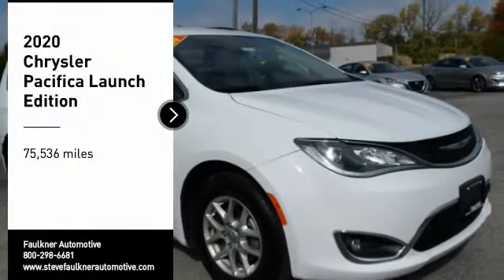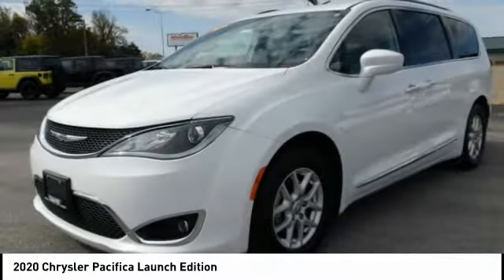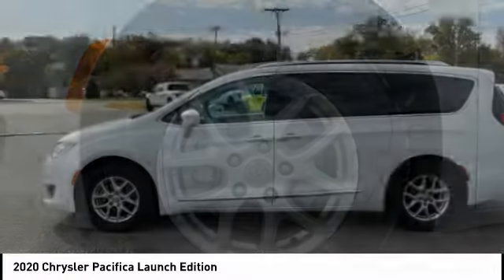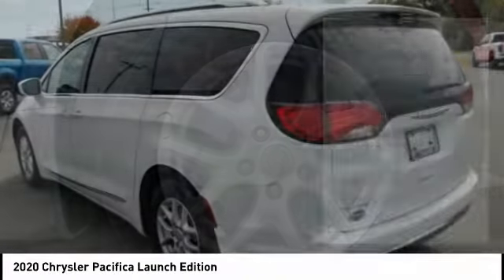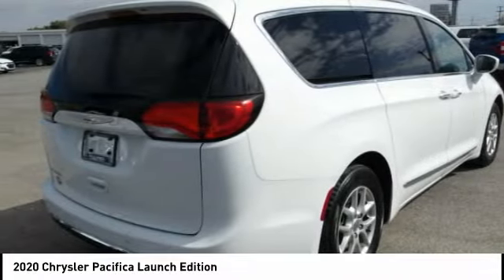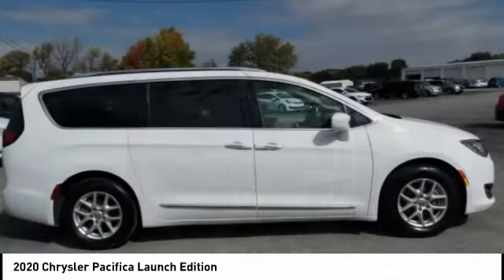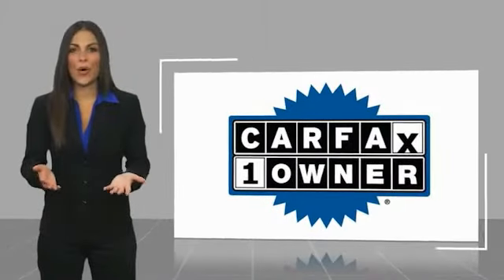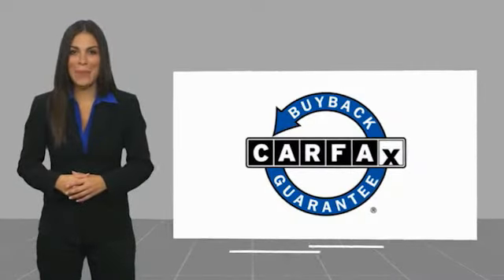2020 Chrysler Pacifica Mt Carmel IL 20800A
2020 Chrysler Pacifica Launch Edition

Faulkner Automotive
1422 West 9th St.

Boasts 28 Highway MPG and 19 City MPG! This Chrysler Pacifica boasts a Regular Unleaded V-6 3.6 L/220 engine powering this Automatic transmission. WHEELS: 17 X 7.0 ALUMINUM, TRANSMISSION: 9-SPEED 948TE AUTOMATIC, TIRES: 235/65R17 BSW AS. This Chrysler Pacifica Comes Equipped with These Options QUICK ORDER PACKAGE 27L , MANUFACTURERS STATEMENT OF ORIGIN, ENGINE: 3.6L V6 24V VVT UPG I W/ESS, BRIGHT WHITE CLEARCOAT, BLACK/ALLOY, PERFORATED LEATHER TRIM BUCKET SEATS, BLACK SEATS, Wheels: 17 x 7.0 Aluminum, Voice Activated Dual Zone Front Automatic Air Conditioning, Vinyl Door Trim Insert, Variable Intermittent Wipers. Visit Us Today Treat yourself- stop by Faulkner Automotive located at 1422w 9th Street, Mt Carmel, IL 62863 to make this car yours today! We make car shopping Fun! Due to the rapid pace of our vehicle sales, please call us to verify availability of the car you are interested in at . Please allow us the opportunity to verify all pricing and options with you before your purchase. Pre-owned automobiles may come without accessories such as extra keys, CD magazines, Navigation discs, floor mats, tools and owner manuals.We are a friendly, low pressure dealership willing to help any way we can. We can take care of your financing as well with our extremely competitive rates to save you even more time and money. Price does not include applicable tax, title, license, processing and/or documentation fees of $299